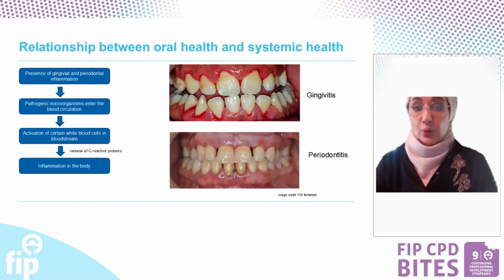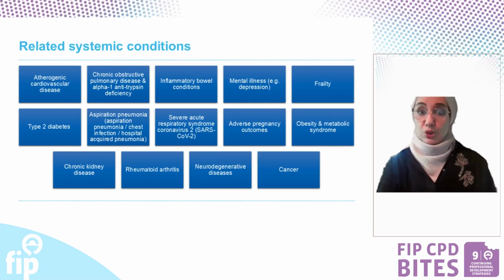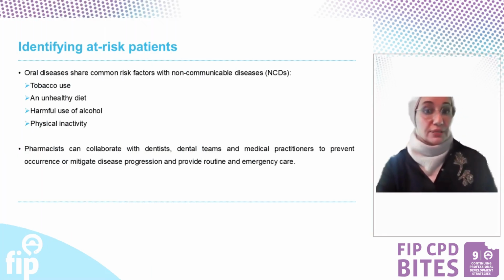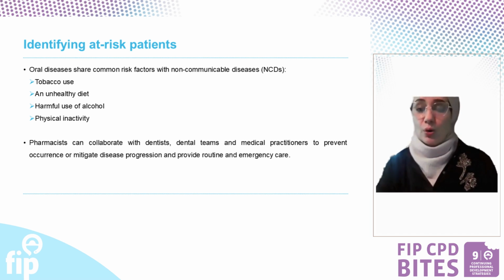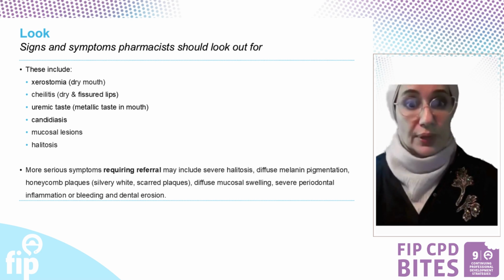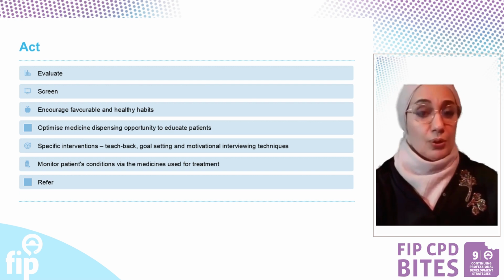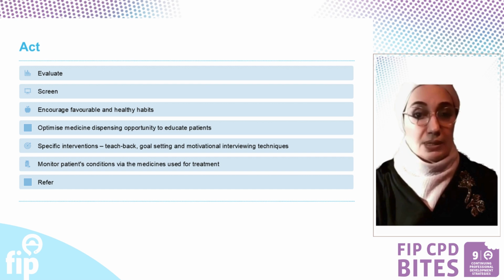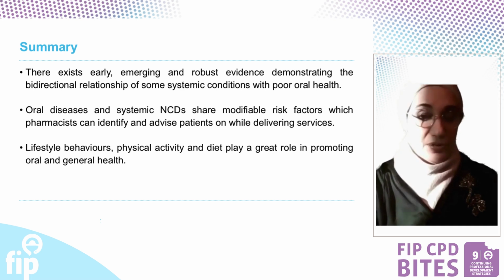The relationship between oral health and systemic health — Oral Health no. 2 (CPD Bite)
In this second video of our series on oral health, Elham Kateeb, associate professor of Dental Public Health, Al-Quds University, Palestine, and Councillor at the World Dental Federation FDI, explains the relationship between oral health and systemic health, as well as the shared risk factors.